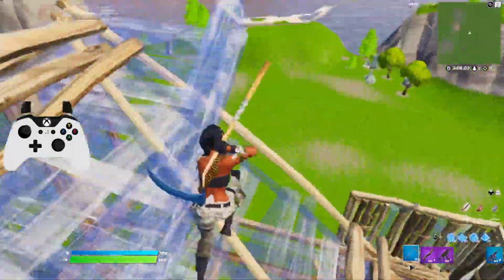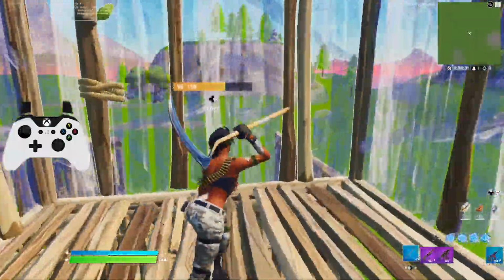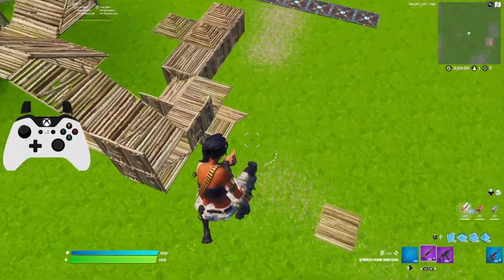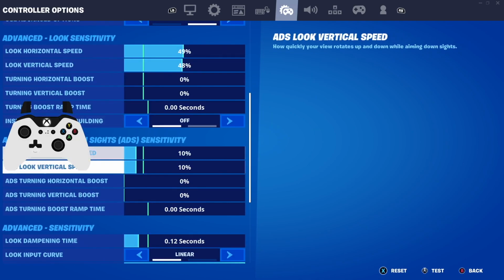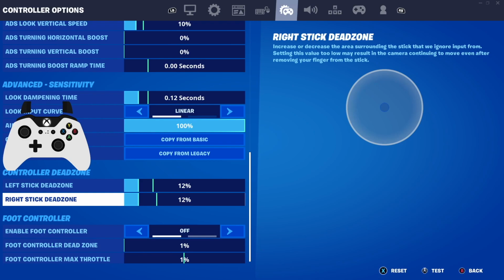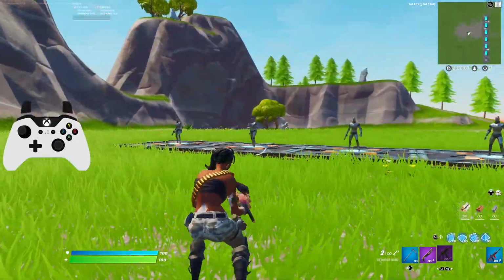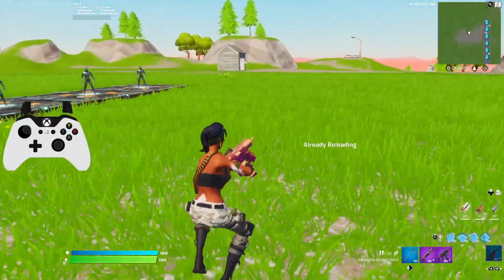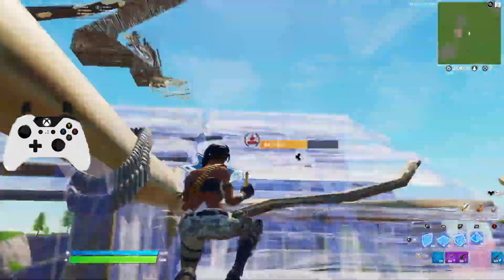NEW Linear SETTINGS ARE OP! BEST Fortnite Sensitivity/Settings for PS5/XBOX (Fortnite BEST Settings)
Fortnite BEST Linear SETTINGS for PS5/XBOX ONE! Best AIM ASSIST Settings For Linear Fortnite Settings in Chapter 3 & ALL SETTINGS in Fortnite Battle Royale Chapter 3 Season 1! Which Linear Settings for PS5/XBOX is the Best to use in Fortnite Chapter 3 Season 1! Linear is now OP with new Fortnite Aim Settings! Best Linear Fortnite Settings for Building/Editing/Aiming!

Evil Controller 🔥
(Shift Paddles/Remapping) (Evil Sticks: Left-Small Right-Medium) (No Mods) (Tactile Triggers)

(Mixer - goXlr)

Gaming Pc 🔥

HeadPhones (Steelseries)🔥

Gaming Monitor (alienware)🔥

Elgato (Capture Card) (Console only)🔥

Editing Software (Final Cut Pro X) (iMac Only)🔥

                                     🔴 Social Media 🔴

                                    🔴 Creator Code 🔴

USE Code: “Younghumor” in the ITEAM SHOP! AD